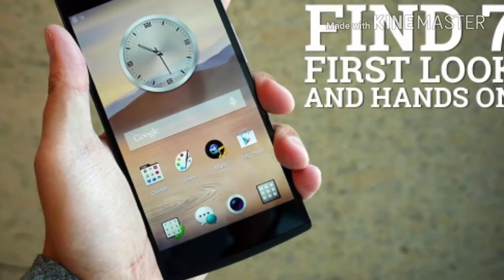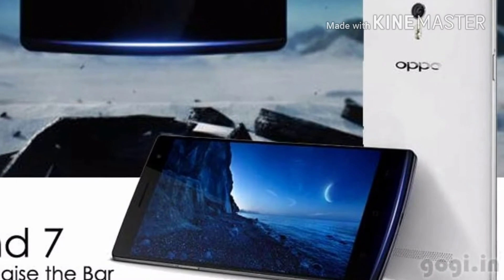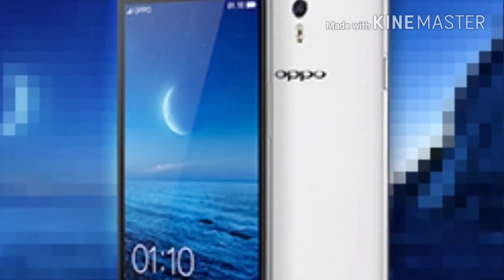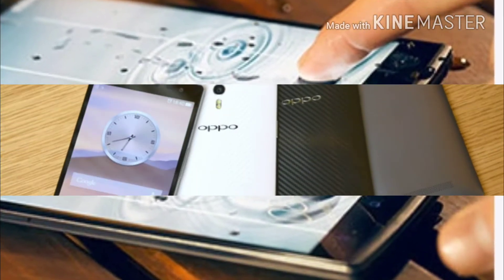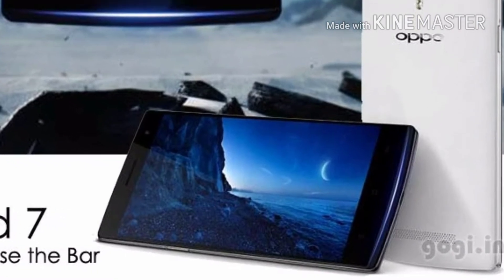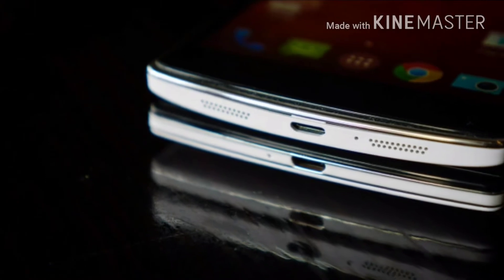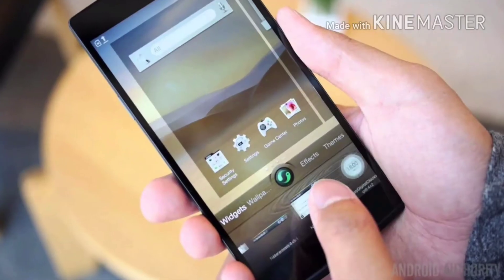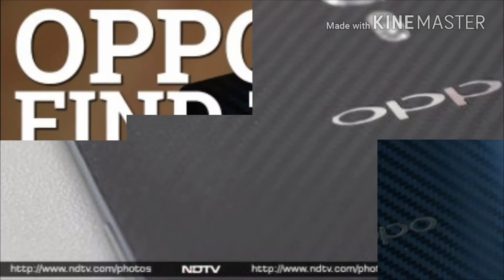Finally It Reveald ,THE OPPO FIND 7 50MP | Full Specs + Details | Kevin George | android organisati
NETWORK
Technology GSM / HSPA / LTE
LAUNCH
Announced 2014, March
Status Available. Released 2014, May
BODY
Dimensions 152.6 x 75 x 9.2 mm (6.01 x 2.95 x 0.36 in)
SIM Micro-SIM
DISPLAY
Type IPS LCD capacitive touchscreen, 16M colors
Multitouch Yes
Protection Corning Gorilla Glass 3
  - ColorOS UI
PLATFORM
OS Android 4.3 (Jelly Bean)
Chipset Qualcomm MSM8974AC Snapdragon 801
CPU Quad-core 2.5 GHz Krait 400
GPU Adreno 330
MEMORY
Card slot microSD, up to 256 GB (dedicated slot)
CAMERA
Primary 50 MP, f/2.0, autofocus, dual-LED flash, check quality
Features 1/3" sensor size, geo-tagging, touch focus, face detection, panorama, HDR
Video 2160p@30fps, 1080p@60fps, 720p@120fps, check quality
Secondary 5 MP, f/2.0
SOUND
3.5mm jack Yes
  - Oppo MaxxAudio
- Active noise cancellation with dedicated mic
COMMS
WLAN Wi-Fi 802.11 a/b/g/n/ac, dual-band, DLNA, WiFi Direct, hotspot
NFC Yes
Radio No
USB microUSB 2.0, USB Host
FEATURES
Sensors Accelerometer, gyro, proximity, compass
Browser HTML5
Java No
  - Fast battery charging: 75% in 30 min (VOOC Flash Charge)
- MP4/H.264/WMV player
- MP3/eAAC+/WMA/WAV player
- Document viewer
- Photo viewer/editor
- Voice memo/dial/commands
BATTERY
  Removable Li-Po 3000 mAh battery
MISC
Colors White, Black, Astro Black
Price group 8/10
TESTS
Performance  Basemark OS II: 1212 / Basemark X: 14968
Display Contrast ratio: 1123:1 (nominal), 1.691 (sunlight)
Battery life Endurance rating 44h

Thank u for watching guys